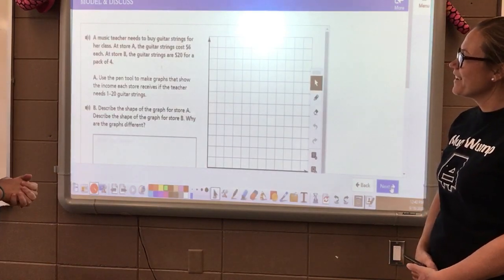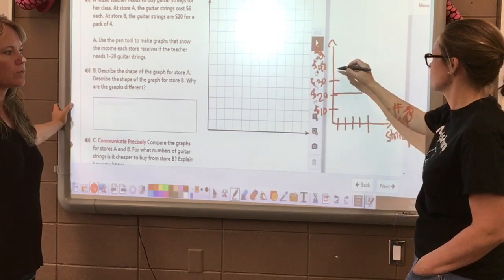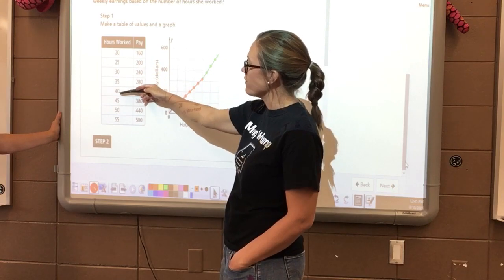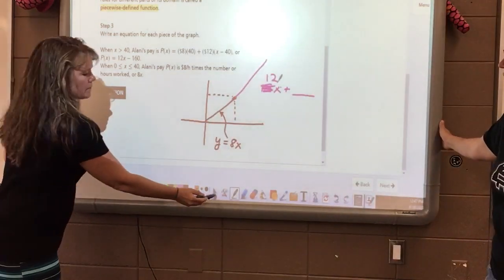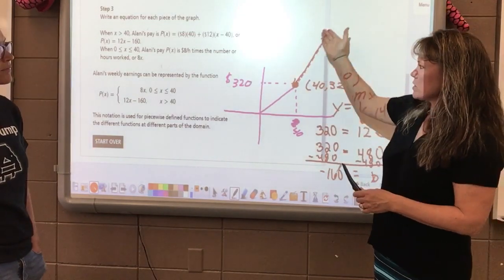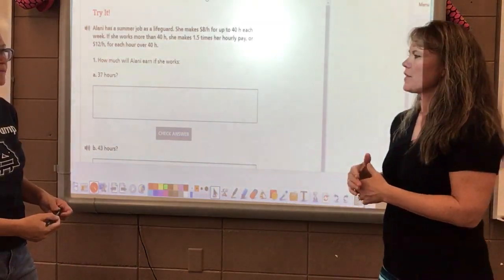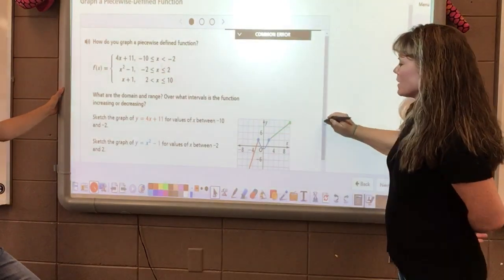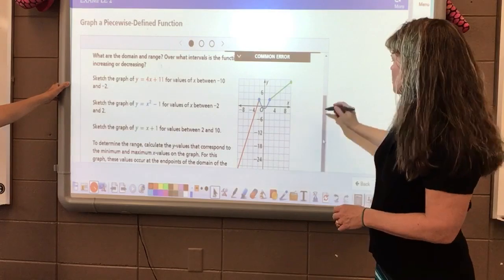1.2 Examples 3 & 4